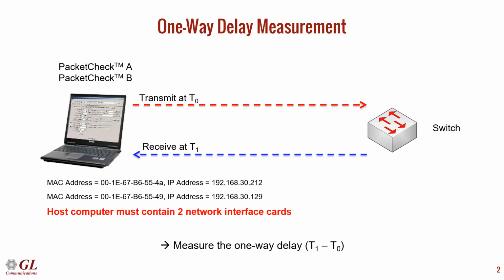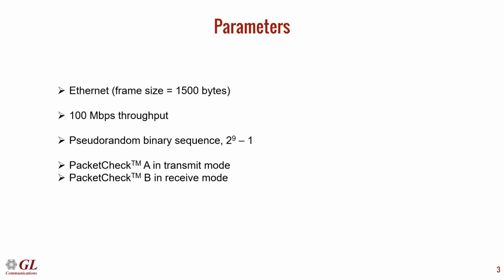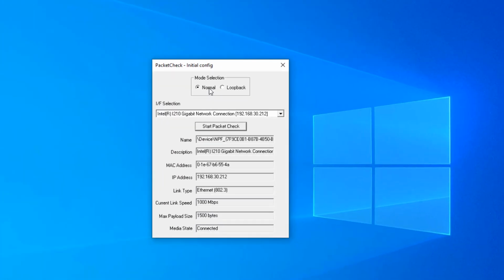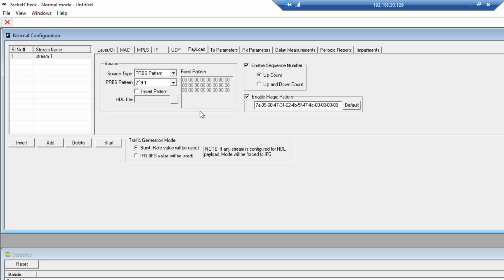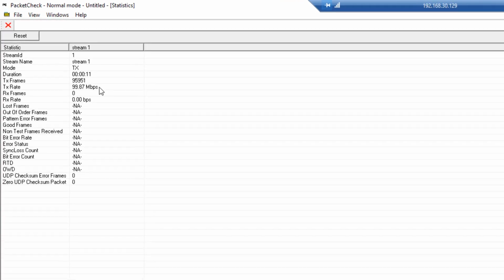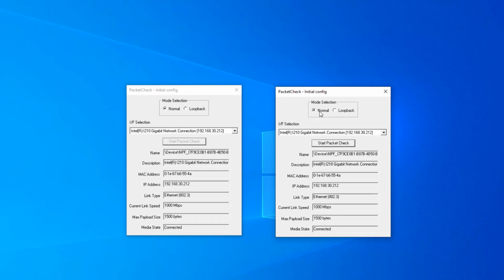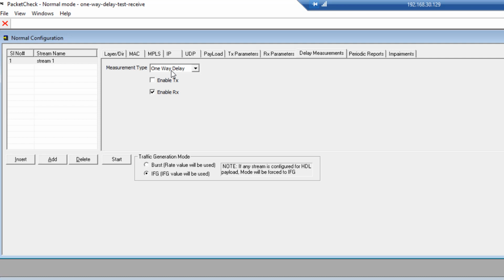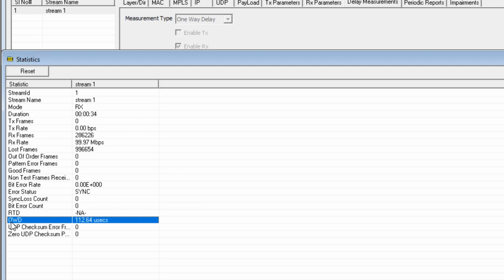PacketCheck™ - OWD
GL's enhanced PacketCheck™ is a comprehensive PC based Ethernet / IP test tool with BERT and Throughput testing abilities. It is very easy to use as a general purpose network performance analysis tool for 10Mbps, 100Mbps and 1Gbps LANs and WANs. Throughput up to 800 Mbps can be easily tested.

The application truly takes confusion out of Ethernet testing at all protocol layers - from raw Ethernet frames to IP/UDP packets. PacketCheck™ makes use of PC's network interface card (NIC) to transmit and receive Ethernet or IP packets over the network.

The application generates multi stream Ethernet/IP/UDP traffic with on-demand bandwidth (up to 800 Mbps) and measures end to end performance such as Bit Error Rate, Total Packets, Packet loss, Out of Sequence Packets, and Erred Packets. Additional features include transmission of pre-recorded file traffic, GTP traffic simulation, Bursty and Fixed IFG (Inter Frame Gap) traffic generation mode, Delay measurements, impairment generation, and BER testing capability with provision to generate PRBS patterns or user–defined test patterns.